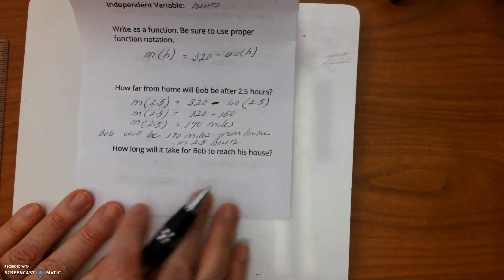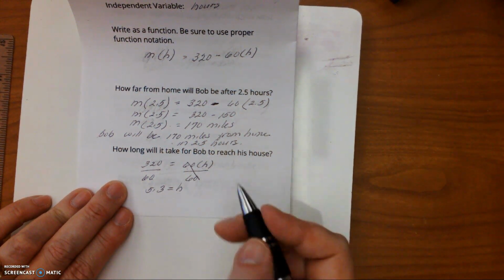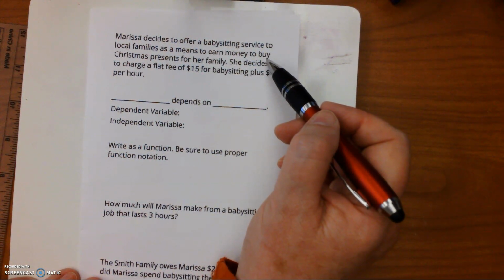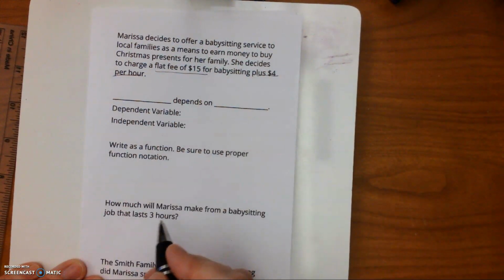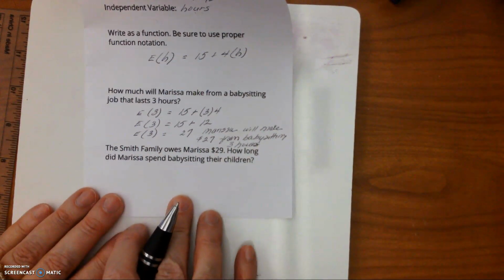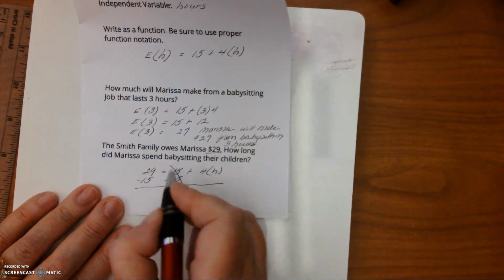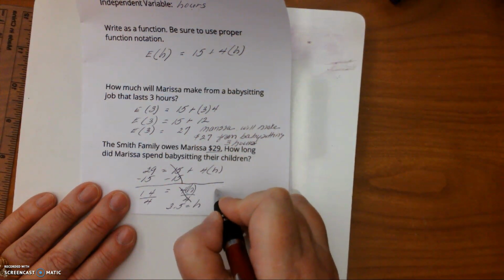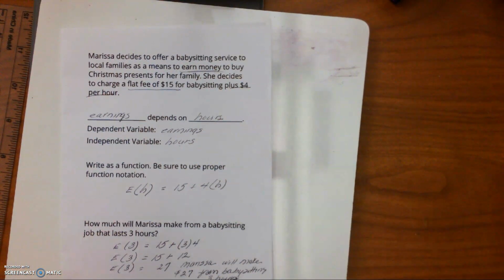Writing Samples Practice pt2